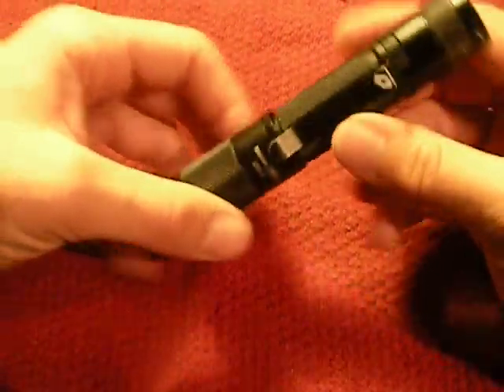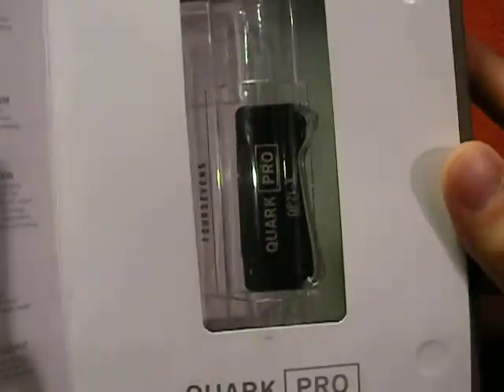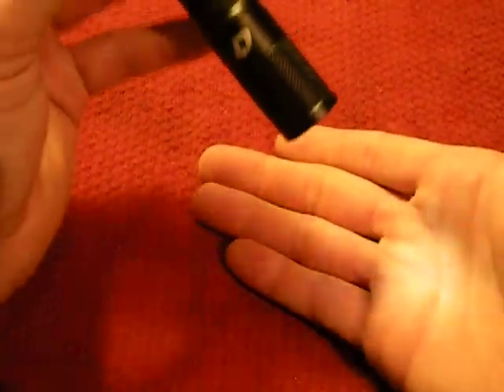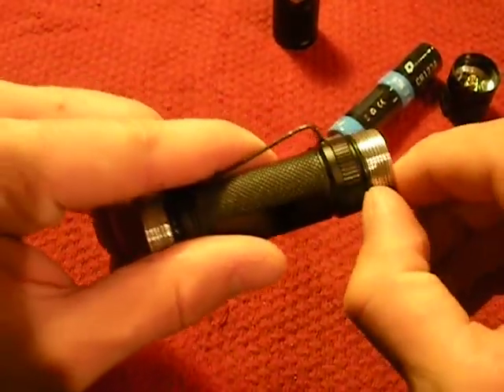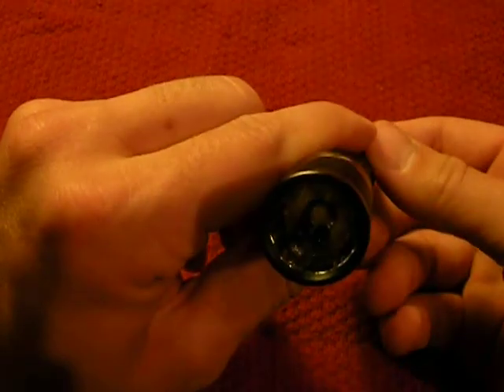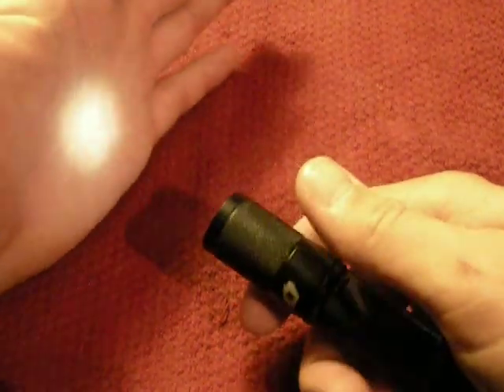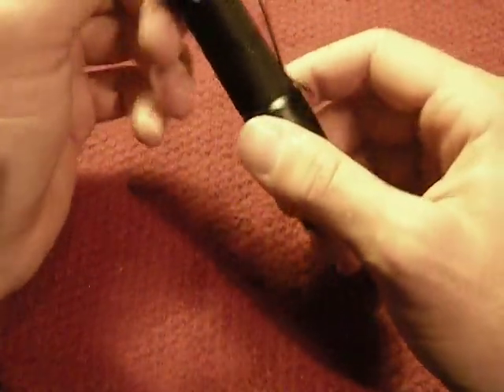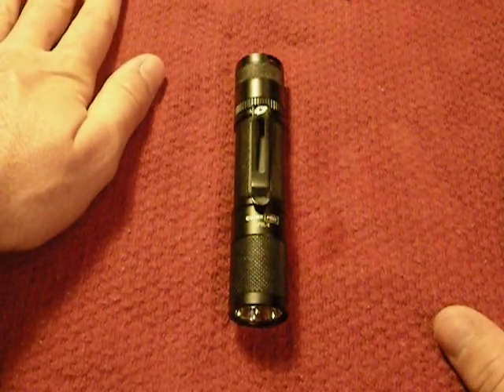Quark Pro QP2L- X Review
A indepth review of the Quark Pro QP2L-X Flashlight. This flashlight has served me extremely well and I love it!

 It has many amazing features that can be used in different settings.

The moon light mode of .2 lumens is the most impressive feature about this light. Why? Because who really needs 1,000 lumens to see where they are walking down the trail? Or to get something out of their pack? .2 lumens is more than enough to see around the room of tent. And the light runs for over 600 hours on moonlight mode! I still have the original set of batteries that came with the flashlight and this light has seen massive amounts of service in hunting and camping trips.

If you are in need of a great flashlight then give this one a whirl. You will not be disappointed.

Weston

Buy-Sell-Trade anything outdoors for FREE! 24/7 - No Membership Required - Firearms Welcome - Hunting Fishing Camping - High Definition Pictures

Outdoor Classifieds, No Fees, World's Largest Free Outdoor Classifieds, Buy, Sell, and Trade your Outdoor Gear for Free. Mobile and Tablet Friendly, Individuals and Dealers Welcome. Stop paying FEES! Firearms Welcome.